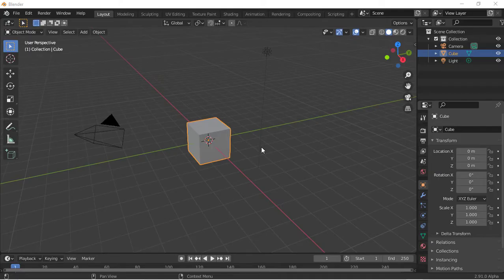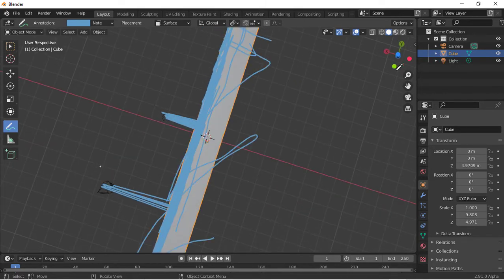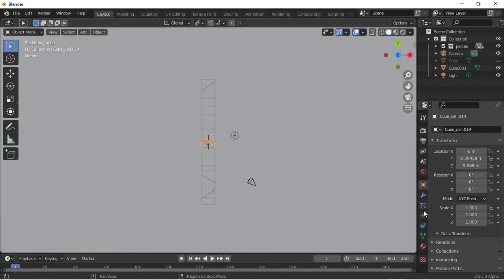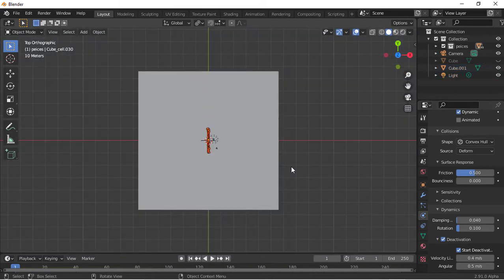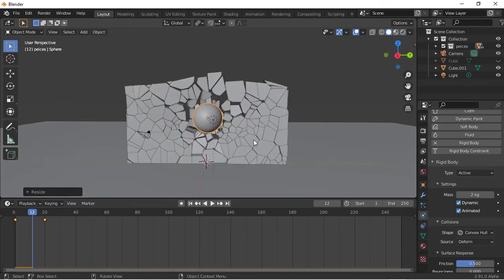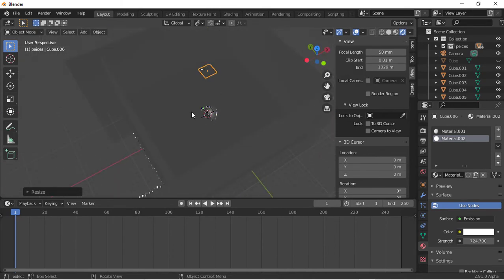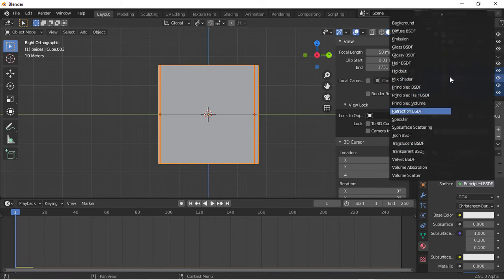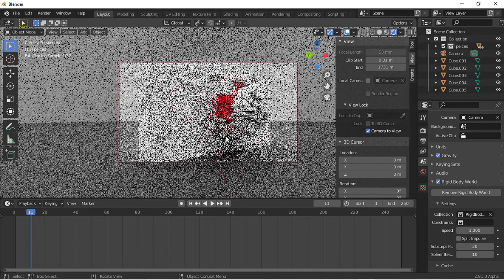Destruction For Beginners Ep1- Blender Tutorial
This tutorial talks about how to destroy things in blender